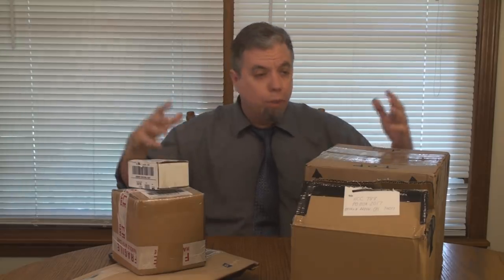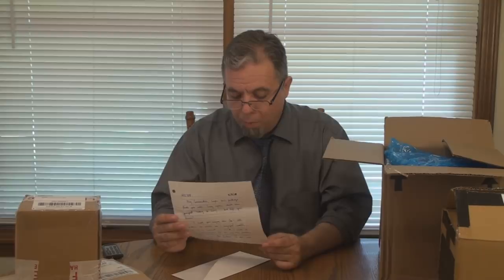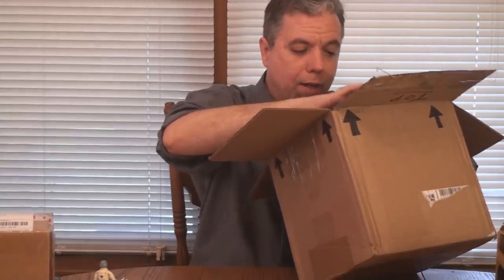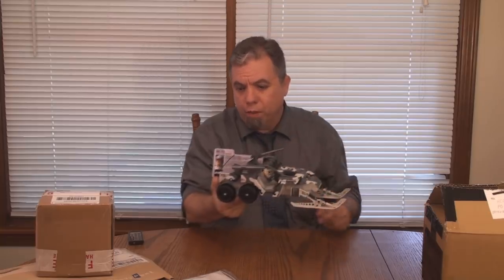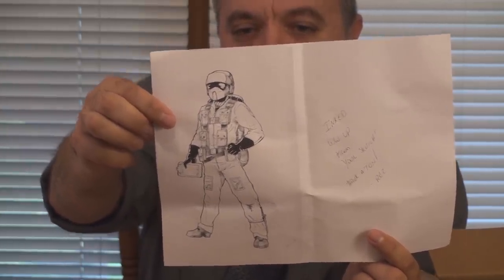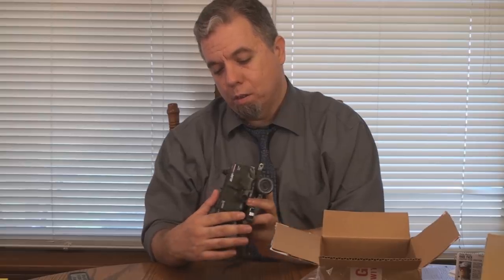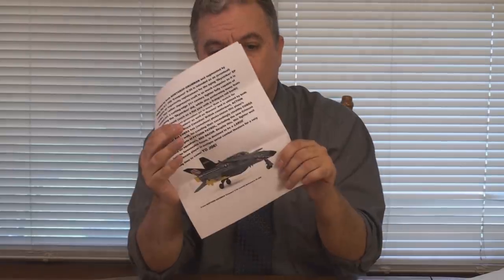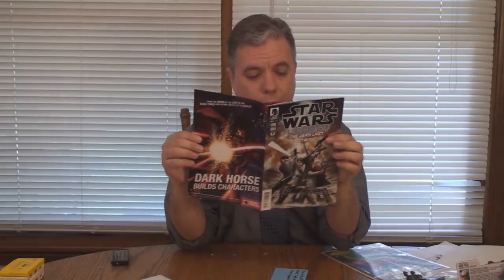HCC788 - Donation unboxing video for May, 2019!